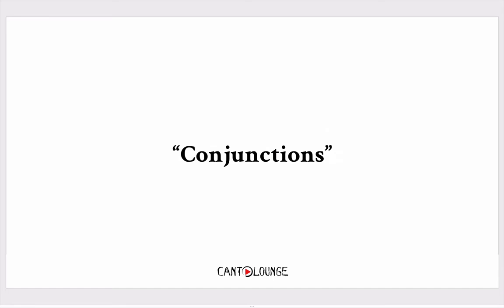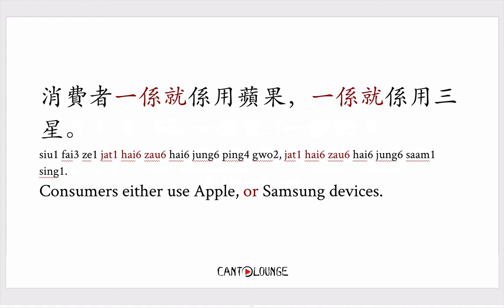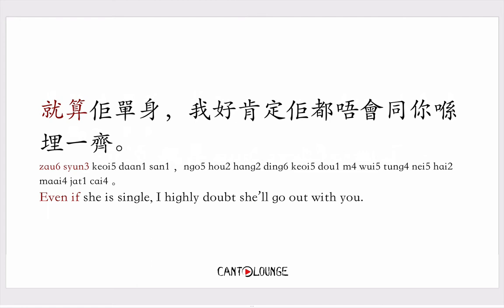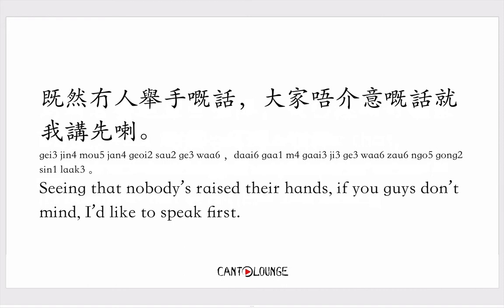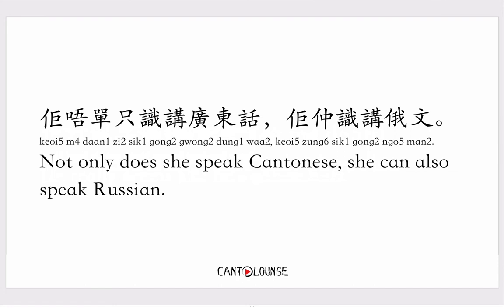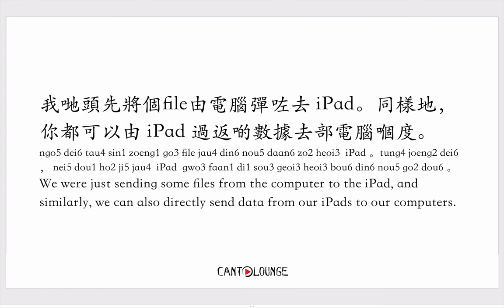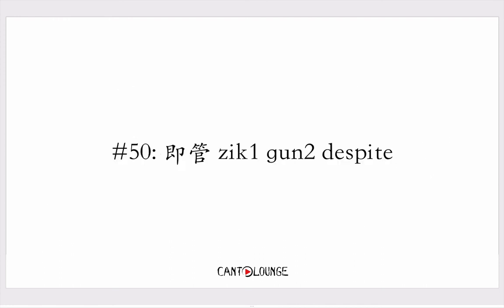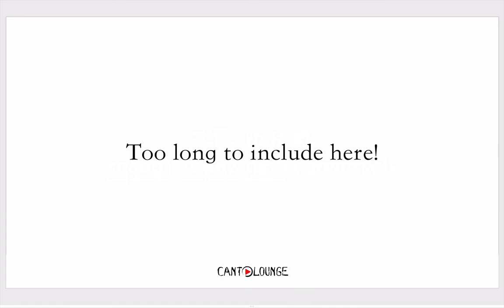Learn Cantonese #14: Cantonese conjunctions【廣東話連詞】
Hey guys, 大家好, welcome back to another lesson to learn Cantonese at Cantolounge!

If you'd like to read a fuller version of the Cantonese lesson, you can read the corresponding blog post at Cantolounge here:

Today, we'll be looking at how to express conjunctions (a.k.a. linking words) in Cantonese. In this Cantonese lesson, we'll be looking at

- Some differences between Chinese and English conjunctions

- 57 (yes that's right!) commonly used words in Cantonese

- And of course, plenty of Cantonese examples with explanations and scenarios to make it more interesting

As usual, questions and comments are more than welcome!

下次再傾！Cya all next time. :)